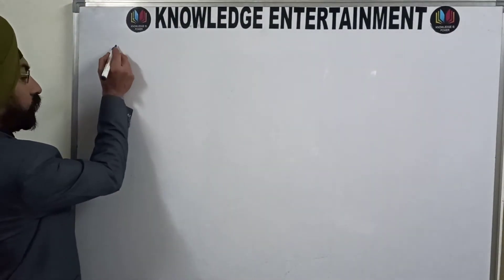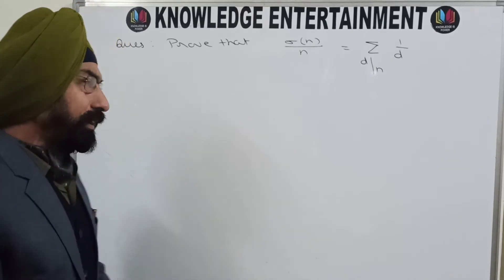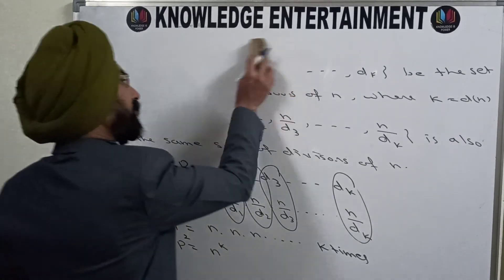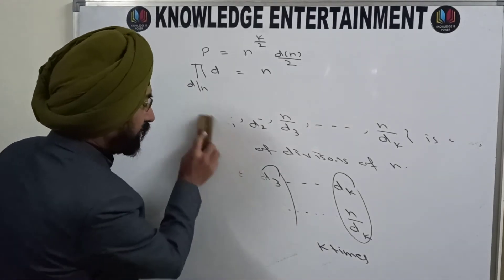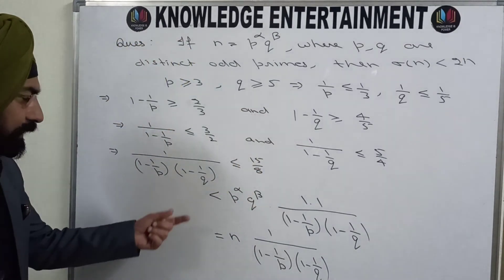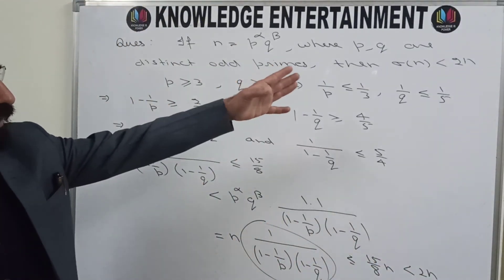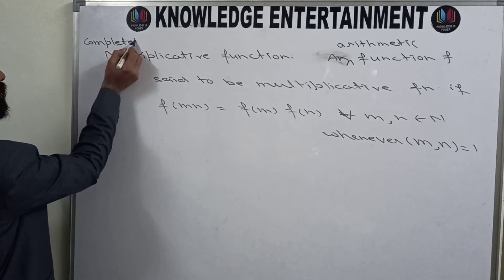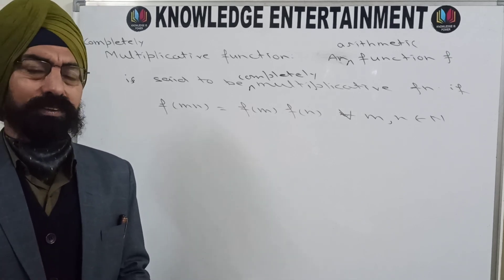Number theory: Arithmetic Functions; Part 2